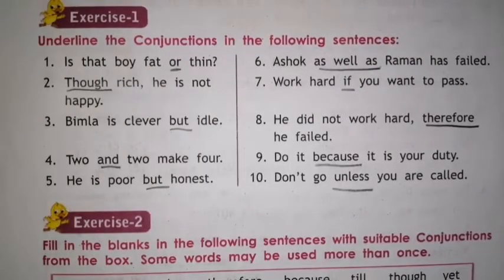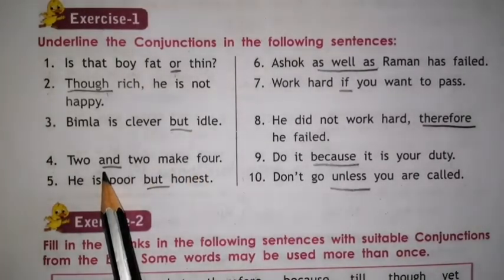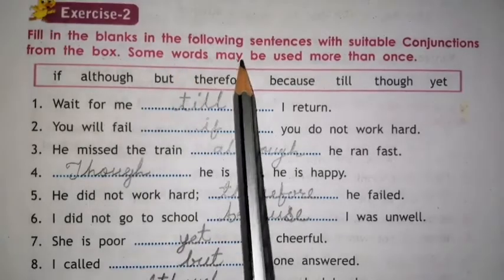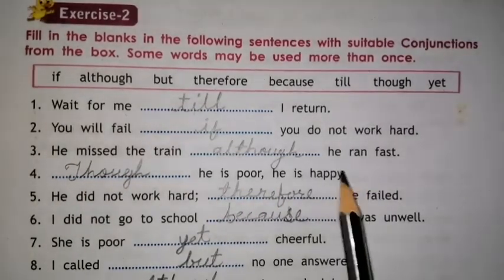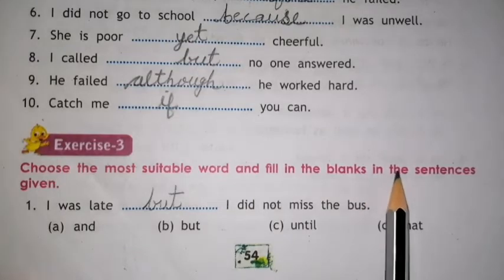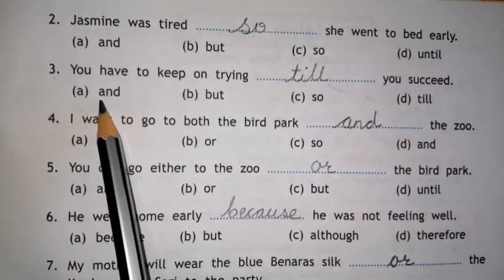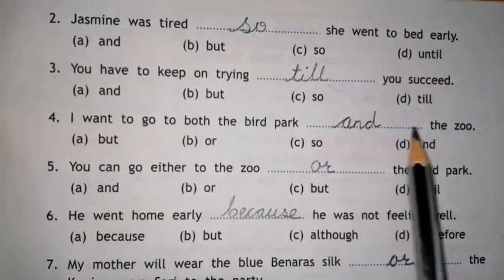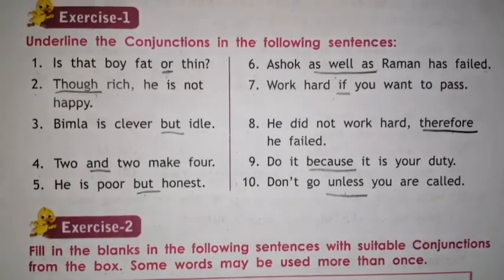Class-4 /Grammar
Unit - 10 / The Conjunction / Part-2 / Exe. 1,2,3